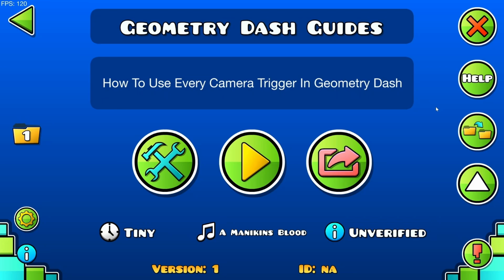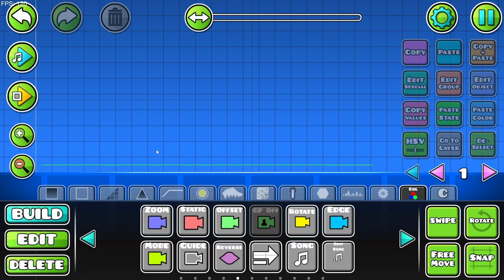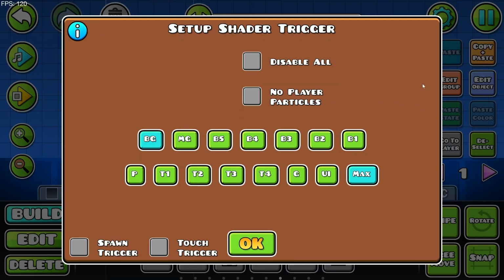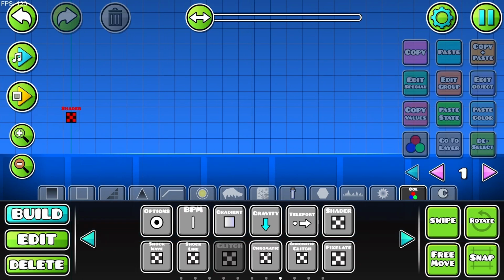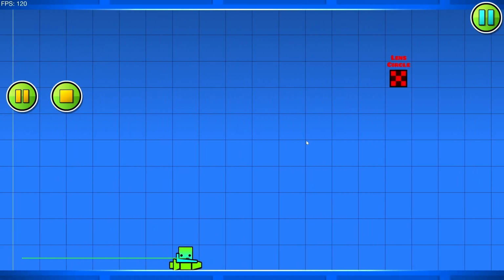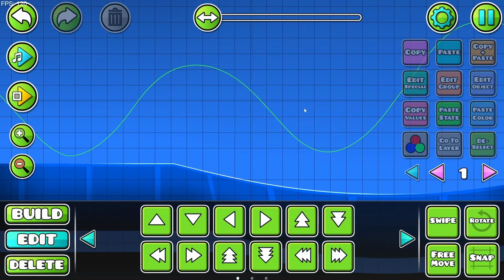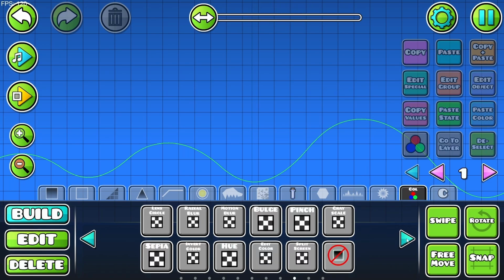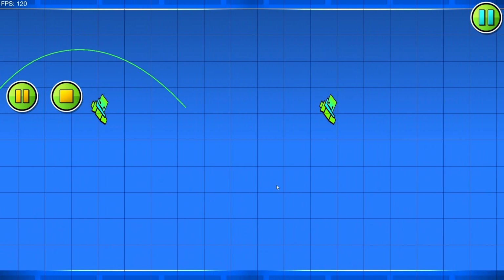How To Use (Almost) Every Trigger In Geometry Dash 2.2074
Info:
Every Camera & Shader Trigger In The 2.2 Editor For Geometry Dash 2.2074.

How To Use Every Trigger In Geometry Dash 2.2
How To Use Every Trigger In Geometry Dash 2.2074

- KwiqTutorials